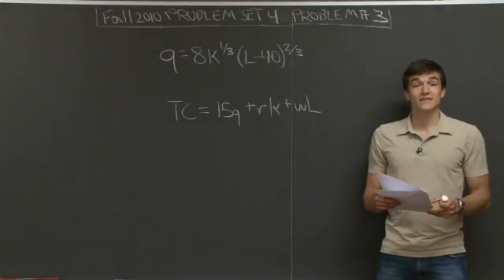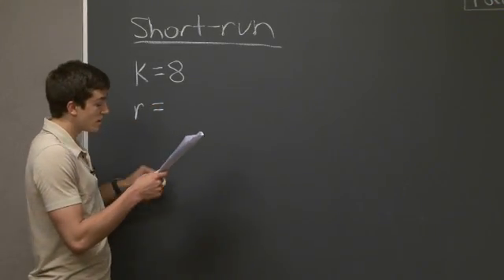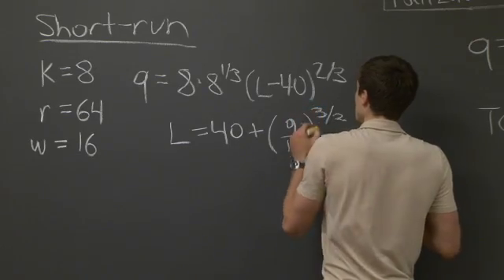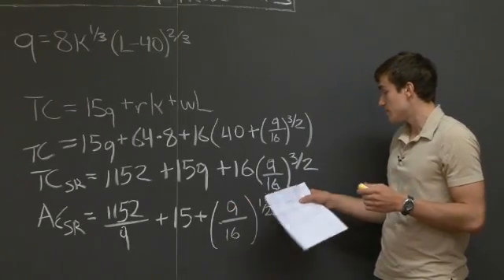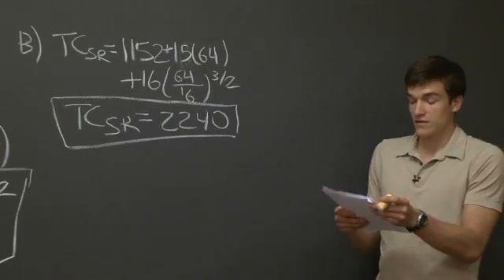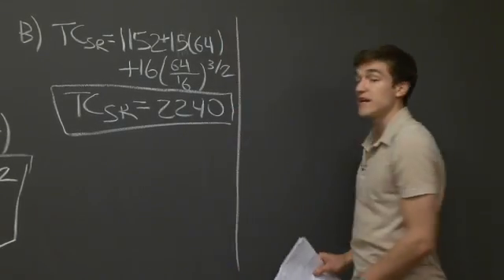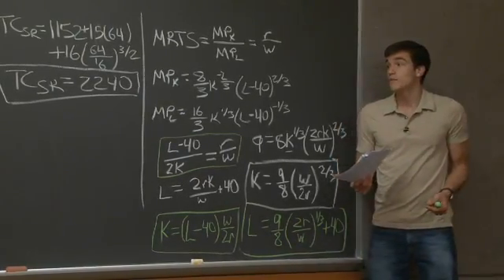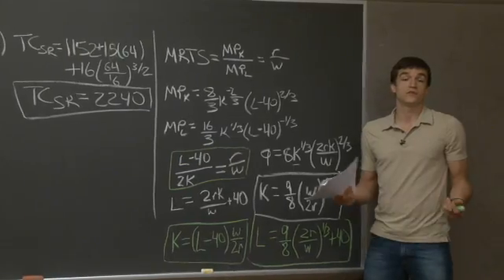Problem Set 4, Problem #3 | MIT 14.01SC Principles of Microeconomics